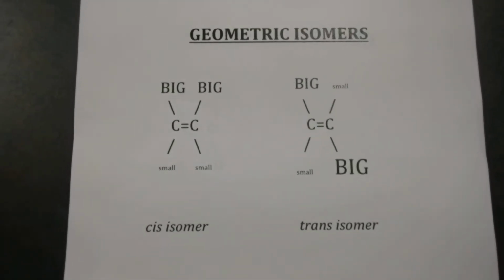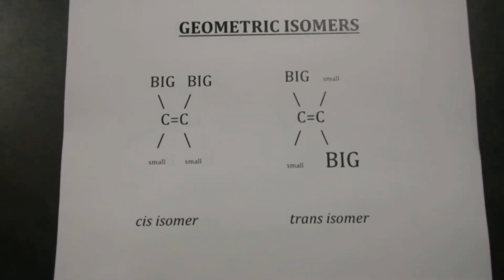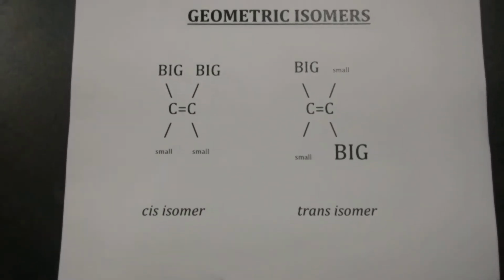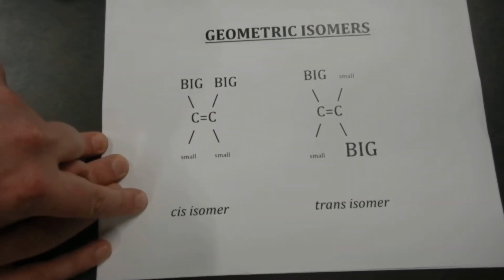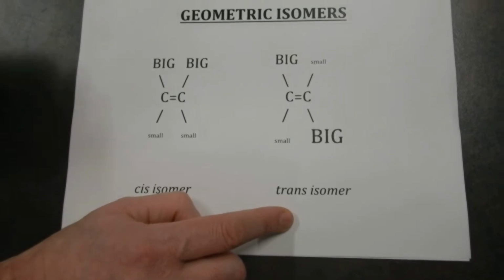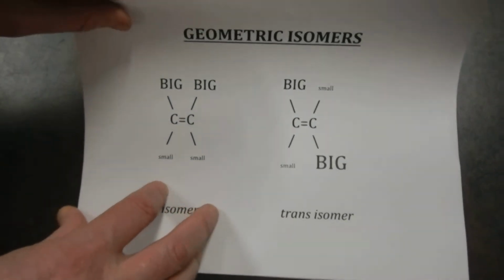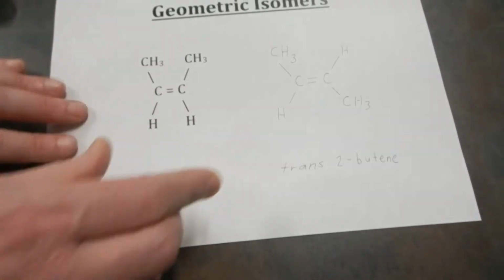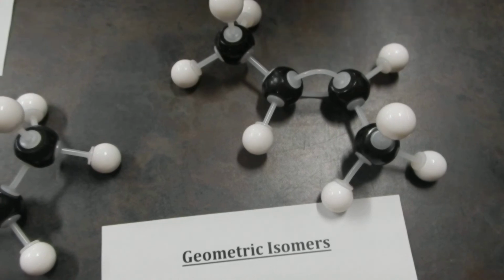Geometric Isomers model